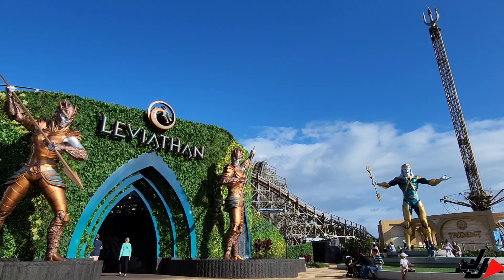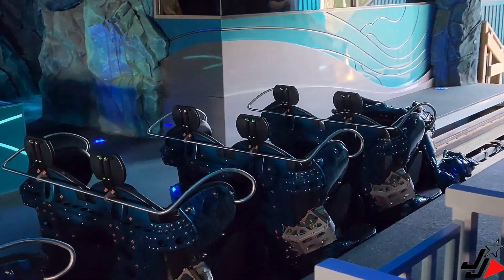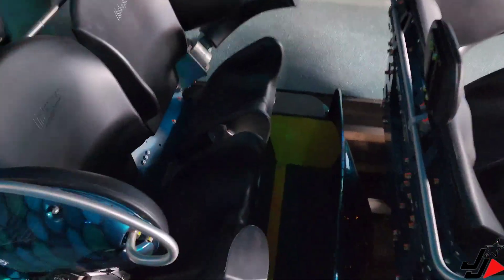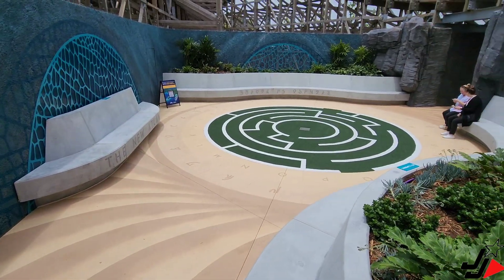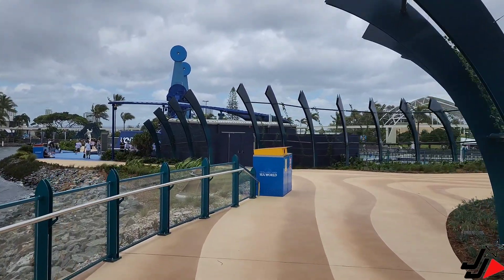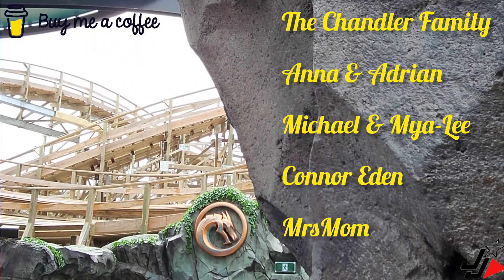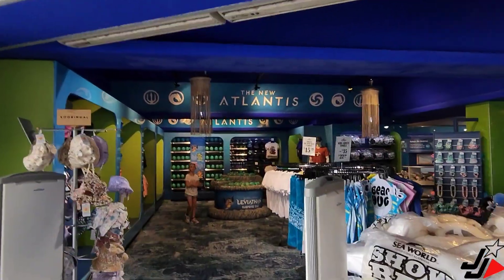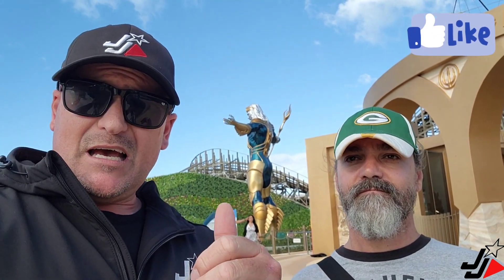LEVIATHAN COASTER OPENING DAY & POV - SEA WORLD GOLD COAST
NOW OPEN! I ride the Leviathan Coaster and look around at the completed Atlantis precinct on opening day (December 2nd) at Sea World Gold Coast!